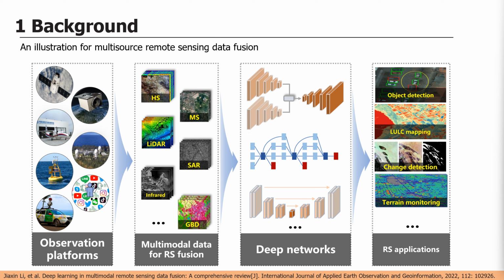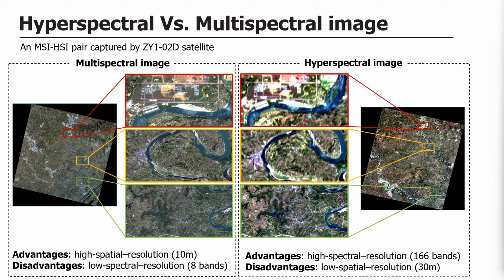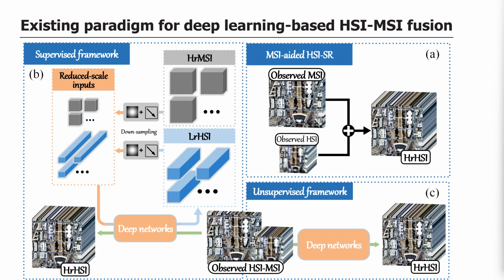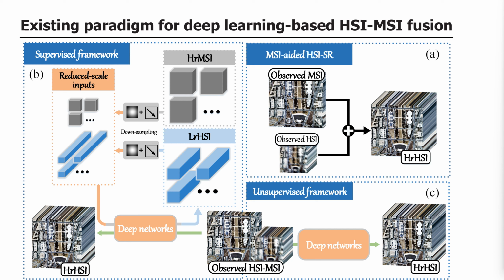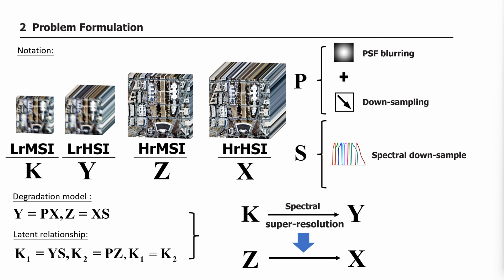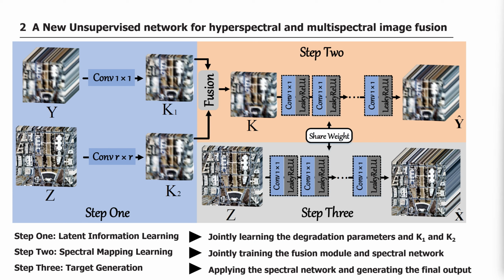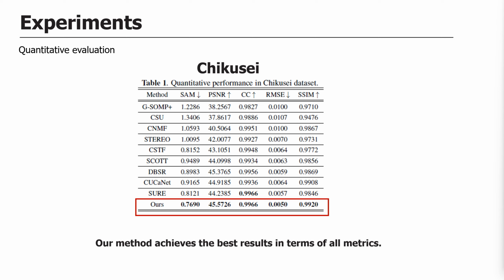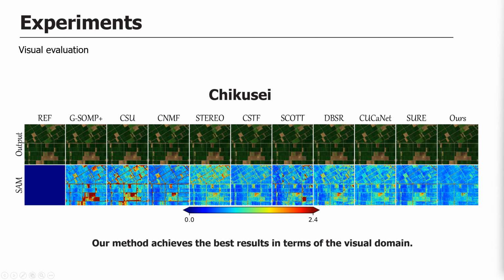Jiaxin Li Paper Number 41